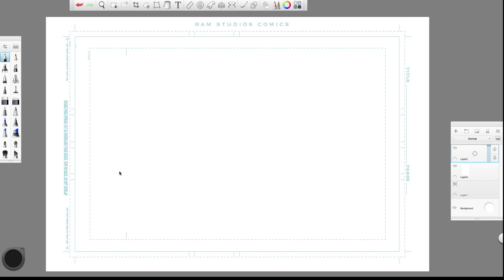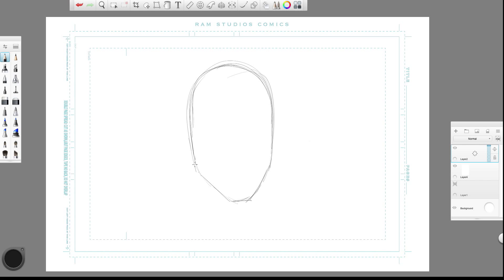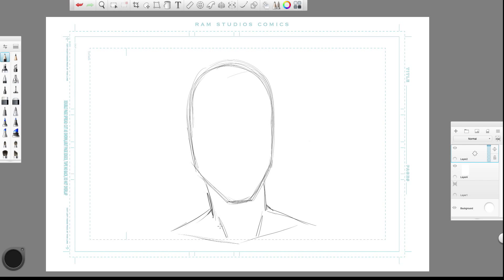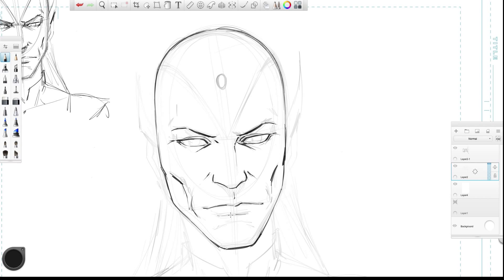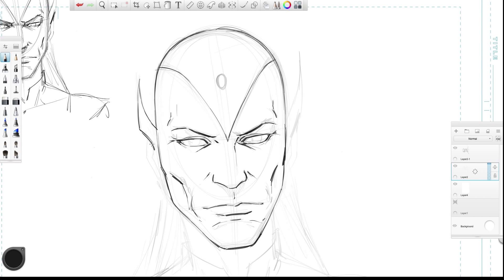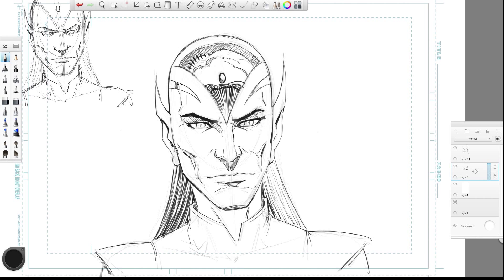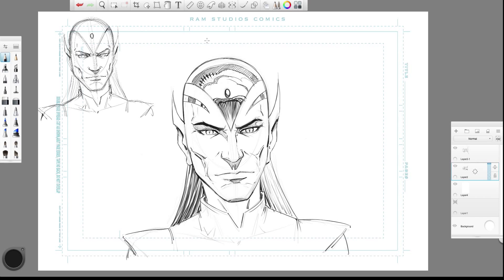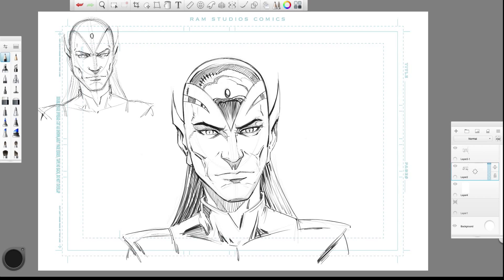How to Sketch a Character for Comics - Drawing Process in Sketchbook Pro - Narrated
- In this video I explain how to work up rough sketch lines to find your forms and design your character.  By lightly sketching out the loose shapes and then softly erasing the sketch you can work up the forms and create your art more freely.

If you have any questions, please feel free to drop them in the section below.  If there is a certain topic you would like covered also put that into the comments section and I will add it to my list.

You can also find my comic book Blackstone at Indyplanet.com

How to Sketch a Form for Comics - Drawing Process in Sketchbook Pro - Narrated